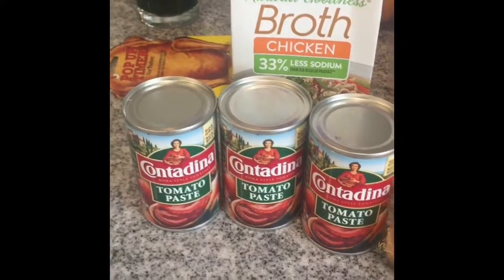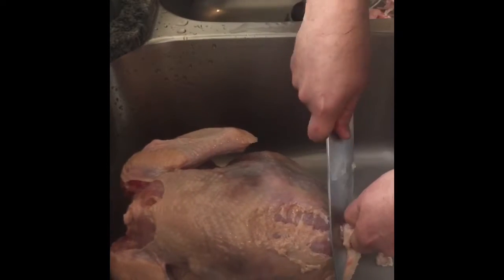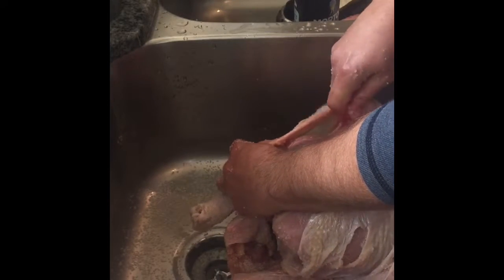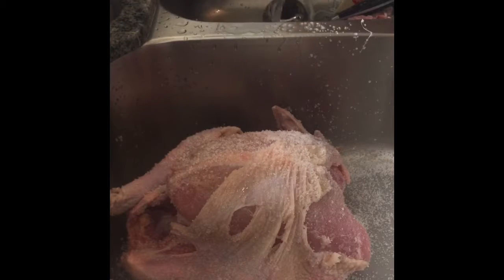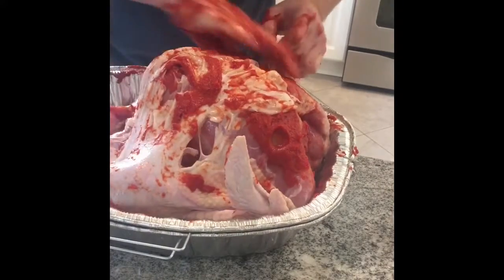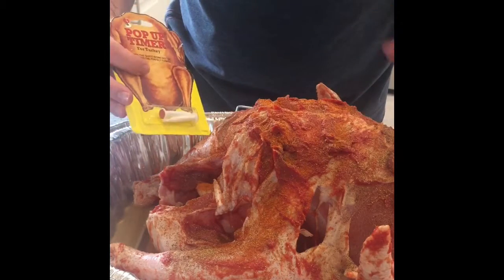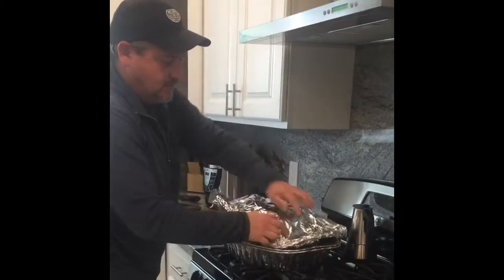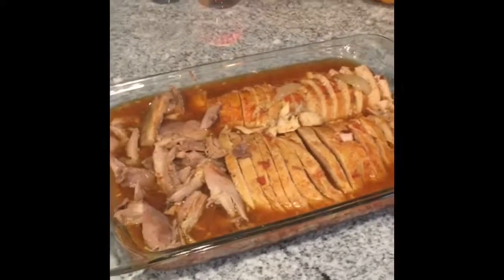Amazingly awesome Turkey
How to prepare a great turkey